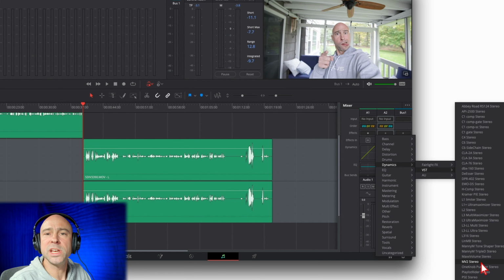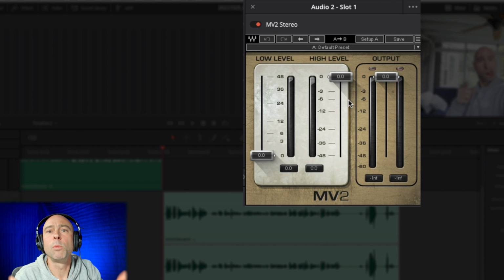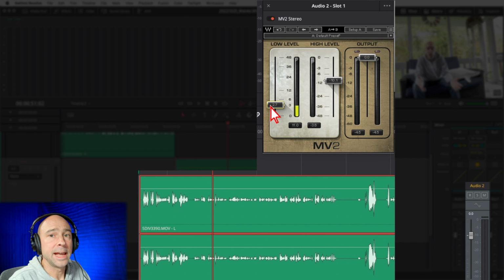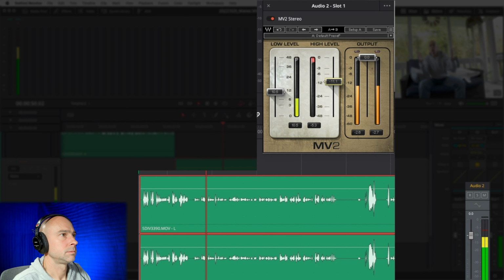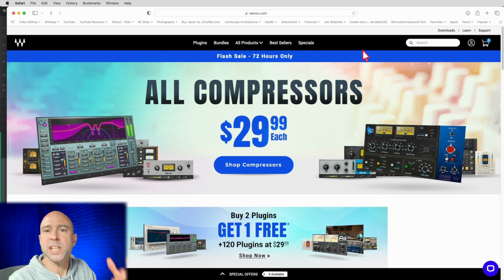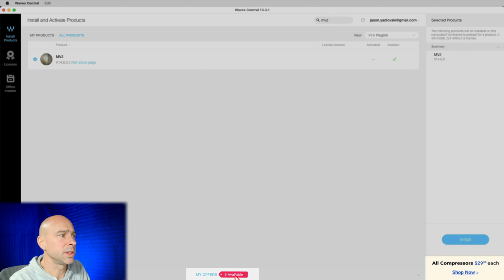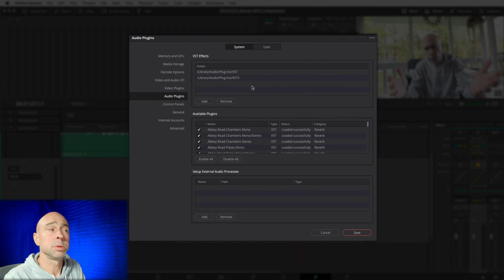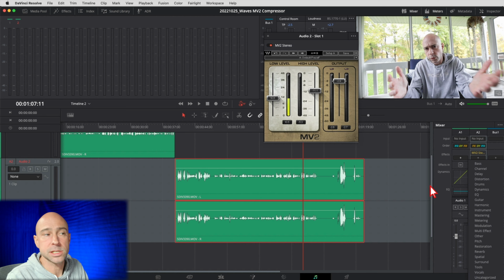EASY Audio Compression 🔊 in DaVinci Resolve 18 | Waves MV2 🎛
If you are confused about Audio Compression in DaVinci Resolve 18, the Waves MV2 Compressor makes applying audio compression SUPER EASY!  I'll show you how to apply a compressor to your audio using the MV2 Compressor plugin to help balance your audio and take it to the next level.  This is NOT a sponsored video, it's just an awesome product I use all the time and I think it can help you too!

Waves MV2 Compressor Plugin
(Currently on Sale for $29.99 - Download a TRIAL BEFORE Purchasing!)

BEST Audio Background Noise Removal:Waves Clarity VX:

More Awesome Waves Plugins

🎶Artlist Music 🎶 🔥 Get 2 Months Free!!!🔥
🎞ArtGrid Stock Footage 🎞 🔥 Get 2 Months Free!!!🔥

(never loose work!)

MY GEAR!

0:00 Waves MV2 Compressor
0:20 When to Use A Compressor
1:27 Why To Use A Compressor
2:28 DISCLAIMER!
3:12 Using the MV2
3:48 Effect Overview
4:50 Set Audio Levels Before Compression
5:05 Applying Compressor
5:52 Before/After MV2 Compressor
6:47 MV2 Compressor Results & Thoughts
7:45 How to Install MV2 Plugin
9:22 Load Plugins in Resolve If You Don’t See It
10:11 MV2 on Clips not Tracks